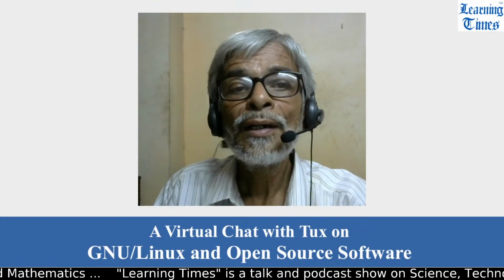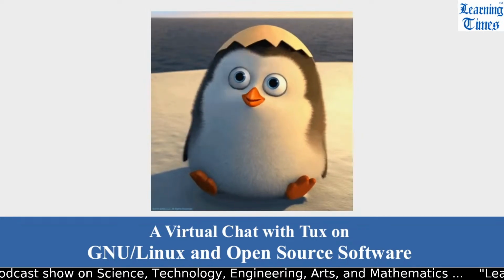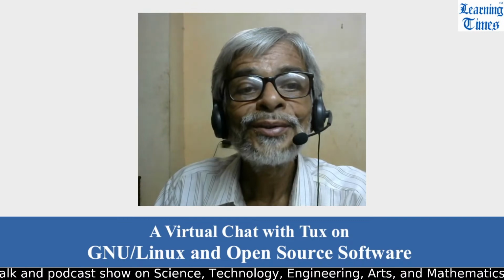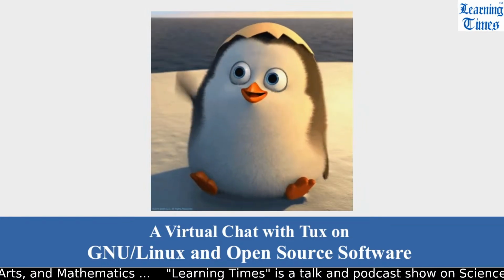GNU/Linux and Open Source Software: A Virtual Chat with Tux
I have a virtual chat on different aspects of GNU/Linux and Open Source Software with the cheerful penguin named Tux, the logo of Linux.